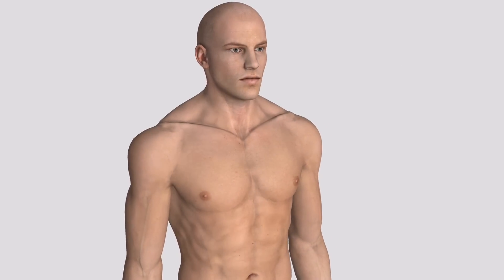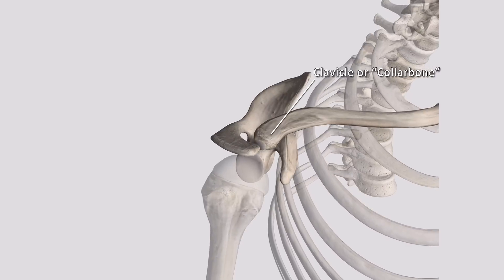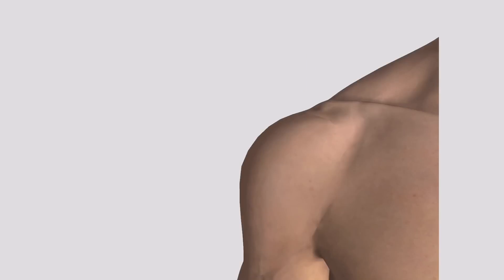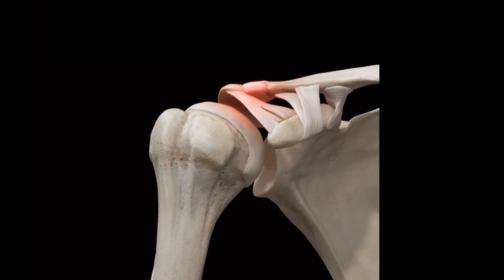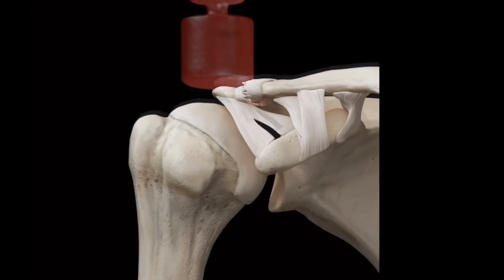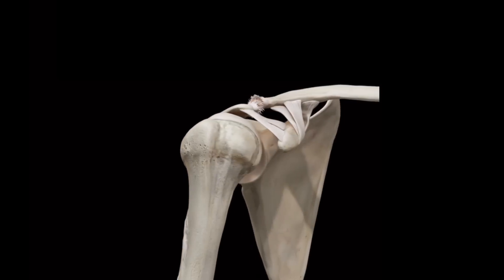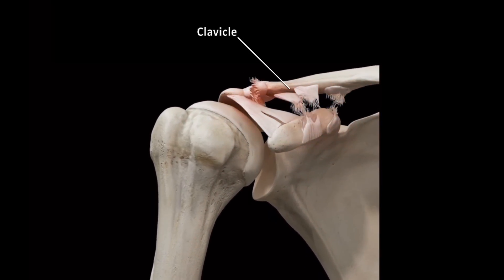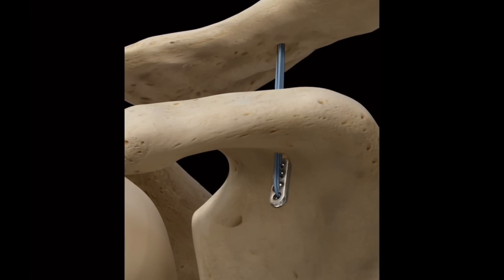Breaking Down The Differences In AC Joint Sprains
This video, created by Complete Anatomy and Lecture Builder by 3D4Medical, explores what exactly happens in a Grade 1, Grade 2 and Grade 3 sprain of the AC joint. Specifically, it explains what it could mean for Jimmy Garoppolo and the New England Patriots.